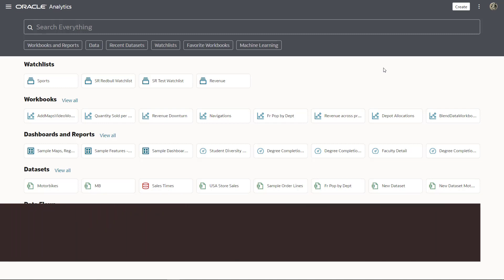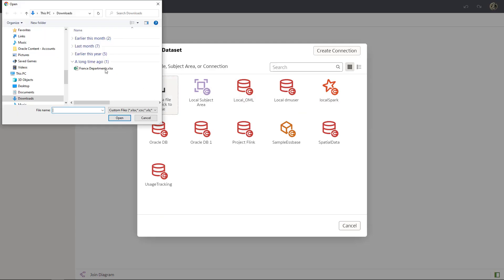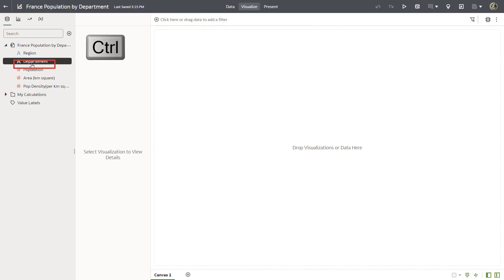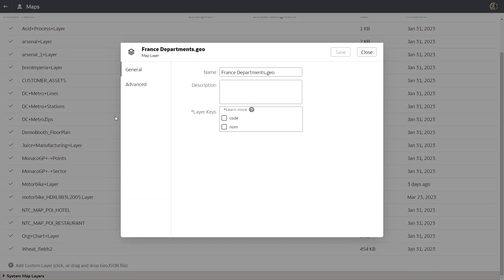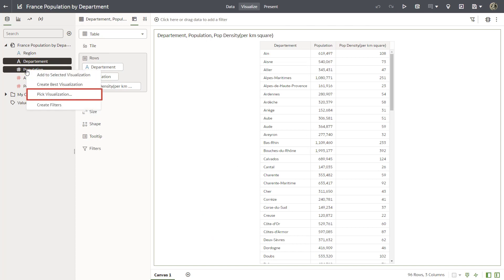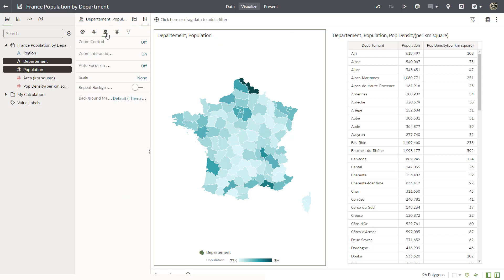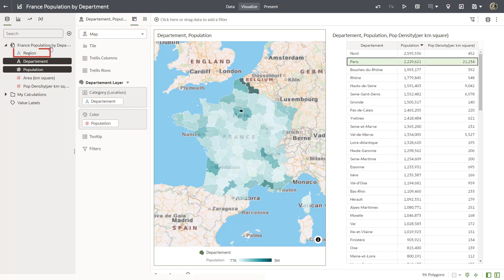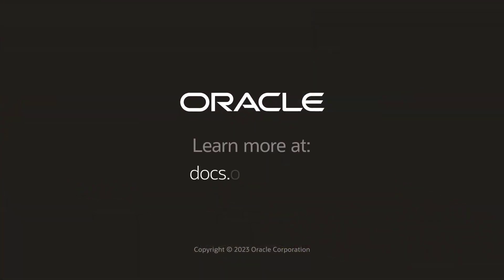Use Custom Maps to Visualize Data in Oracle Analytics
Upload a custom map to create unique visuals and test it in a workbook.